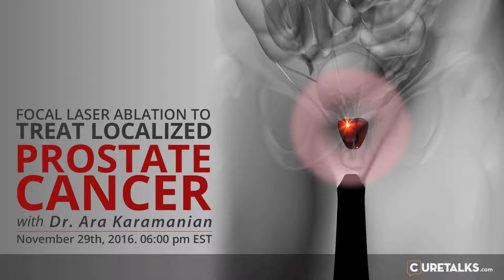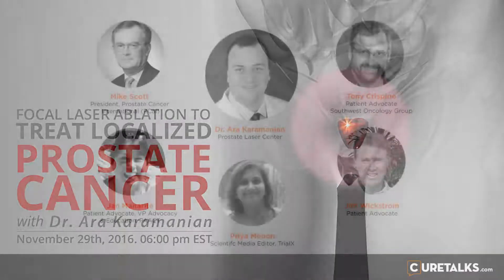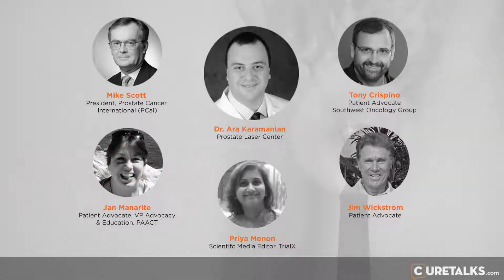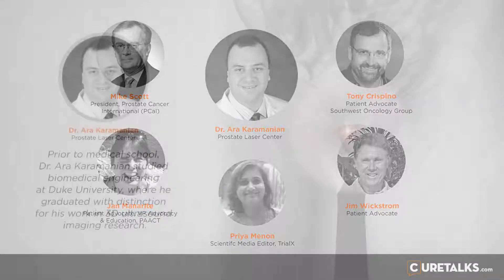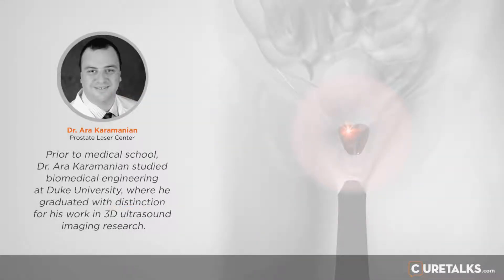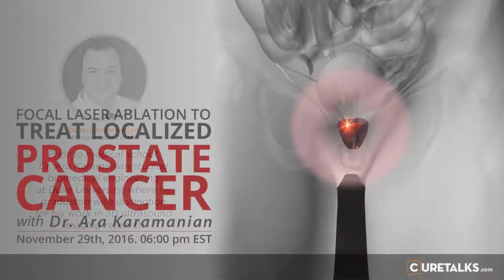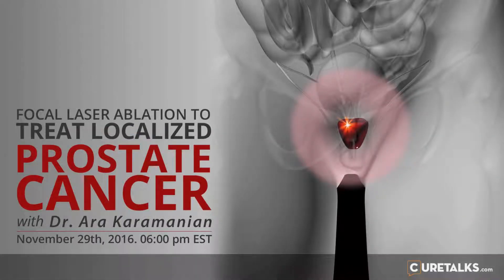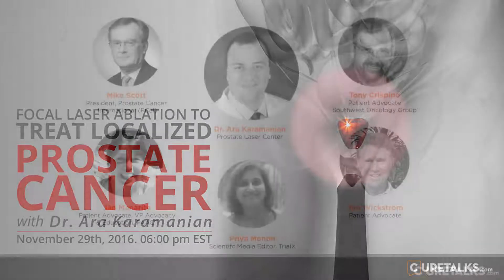Focal Laser Ablation in Treatment of Localized Prostate Cancer - Part 3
Dr. Karamanian answers audience questions
This segment answers the following questions and more:
- Given that one has a 3-Tesla MRI showing lesion, does it make sense to do FLA without a biopsy first or do biopsy at the same time.
- Is biopsy result important prior to the FLA?
- What is the accuracy of 3 TMp MRI? How small a lesion can be detected?
- What role does PSA testing play post FLA?  What type of increase should be expected over time?
- What are the chances of patients losing sexual function as result of this procedure? Are there ways to recover it?
- Is loss of sexual function an age-related effect or is it more indicative of heightened risk?